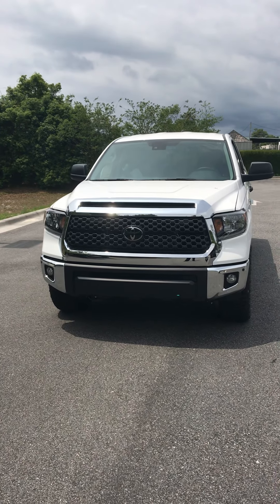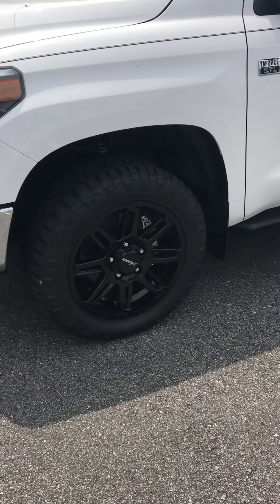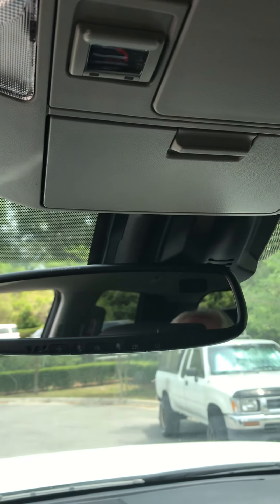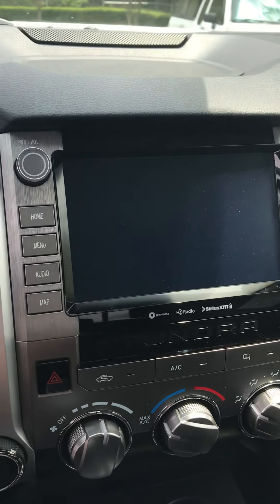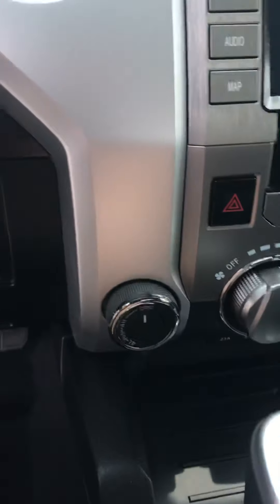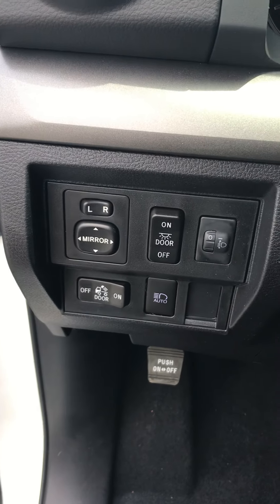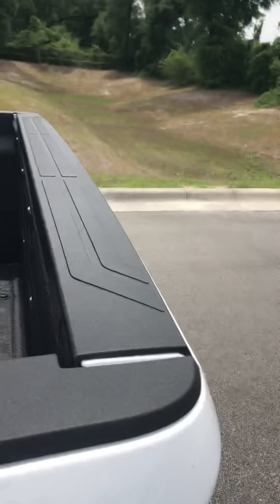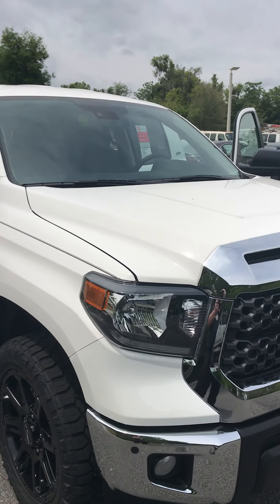April 16, 2021